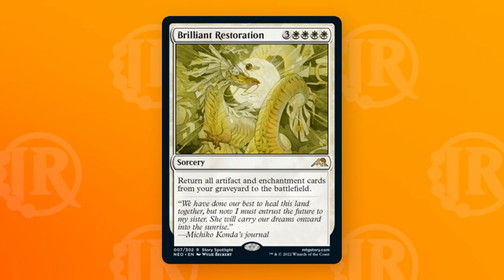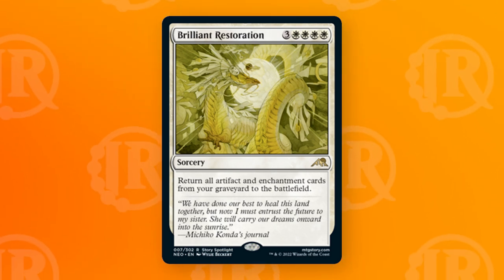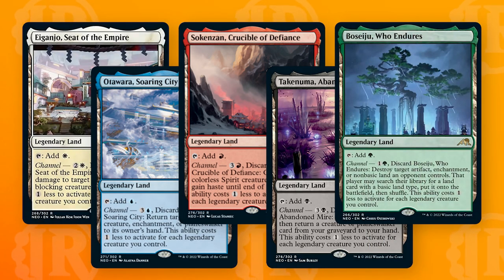My Top Kamigawa: Neon Dynasty Build-Around Cards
Today we run through My Top Kamigawa: Neon Dynasty Build-Around Cards!